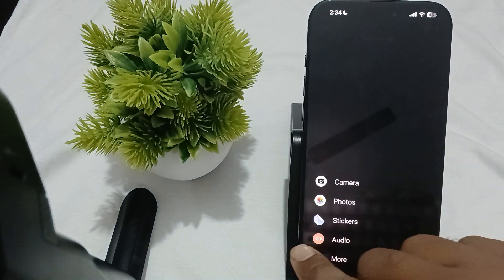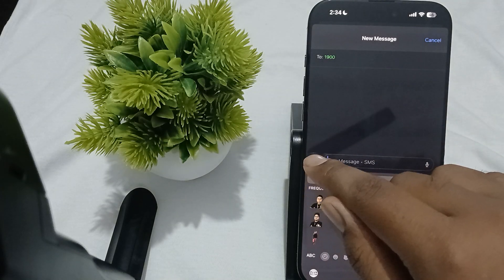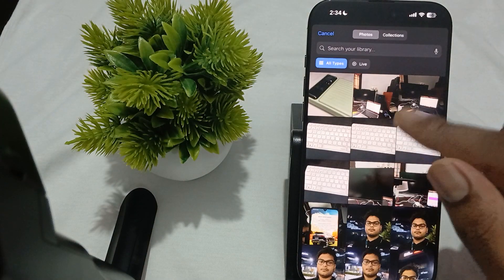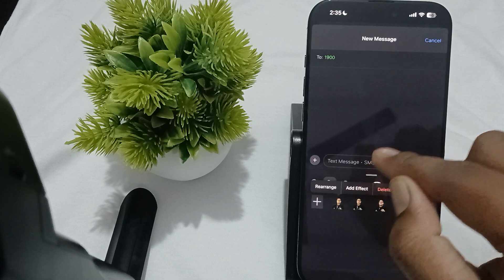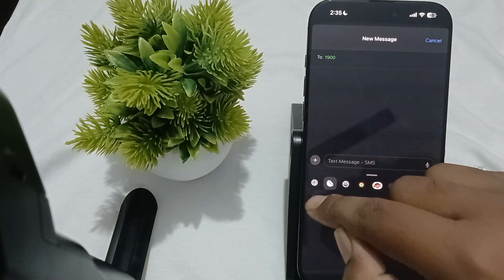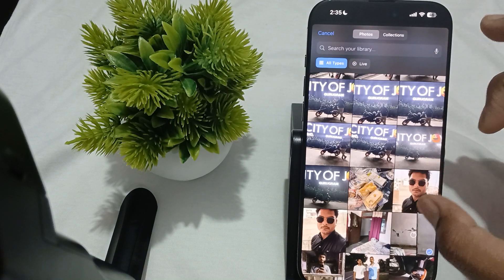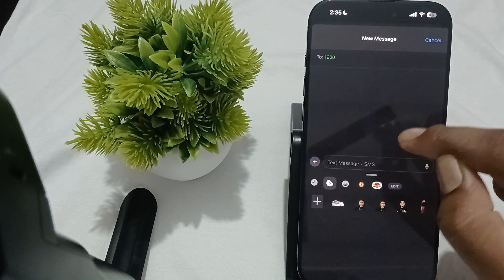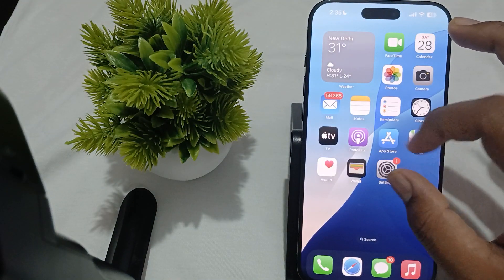iPhone 16 Pro/16 Pro Max Stickers Not Working: Here's How To Fix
Are Stickers Not Working On Your Iphone 16 Pro Or 16 Pro Max? Learn How To Resolve This Issue With Easy-To-Follow Steps.

0:20 Step 1: Turn On The Setting
1:14 Step 2: How To Add The Sticker
2:05 Step 3: Image Is Suitability
2:30 Step 4: Update The Phone